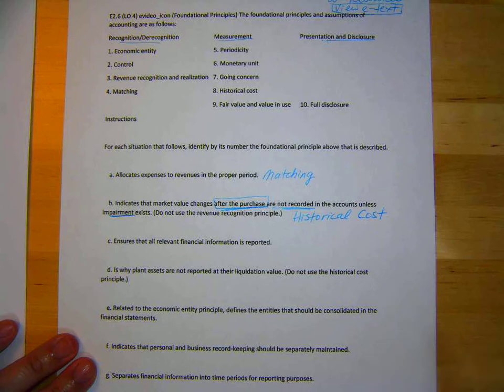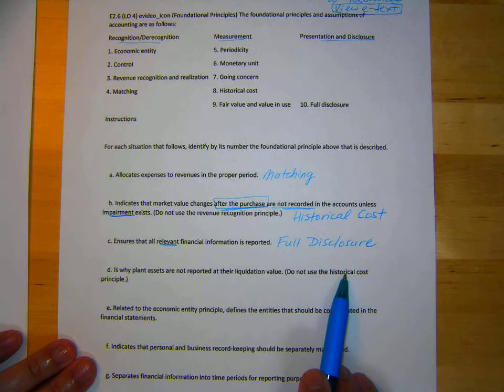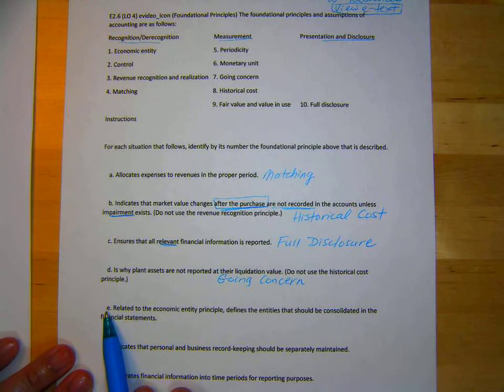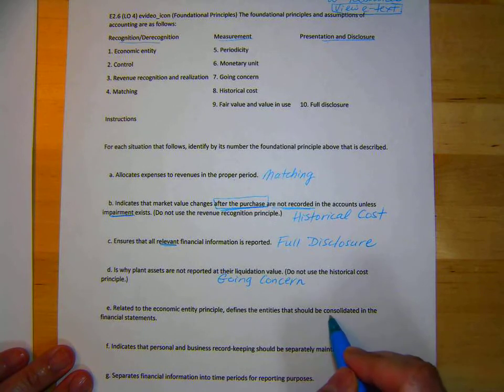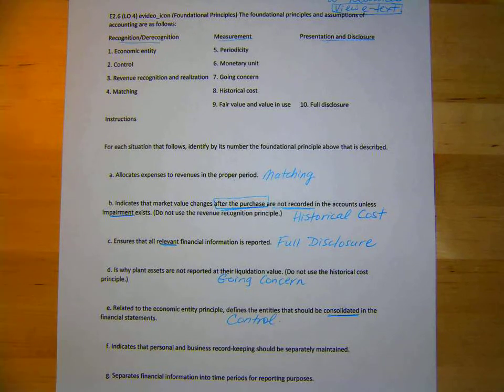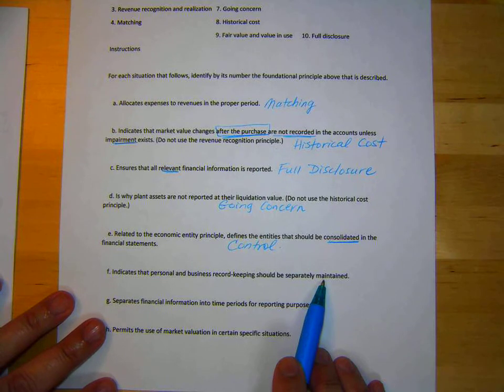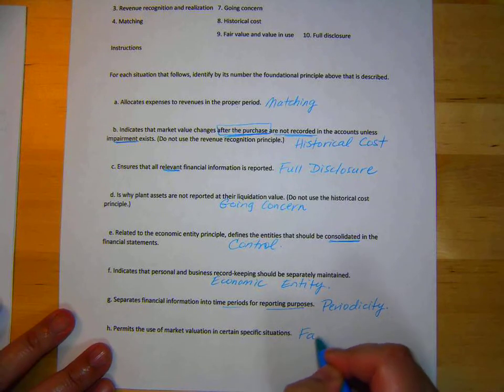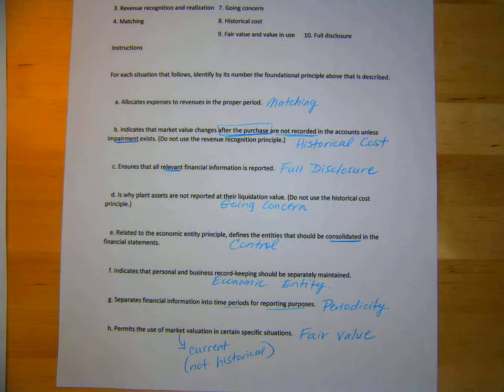315 Ch 2 E2 6